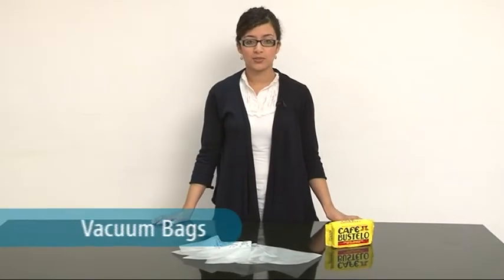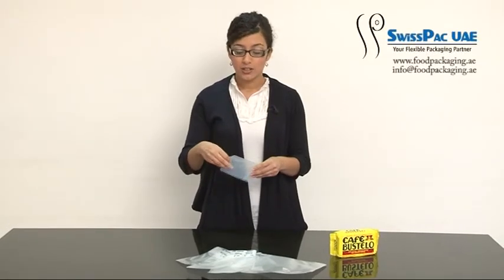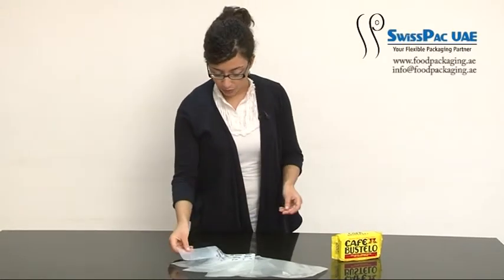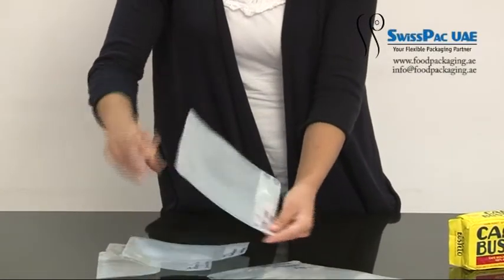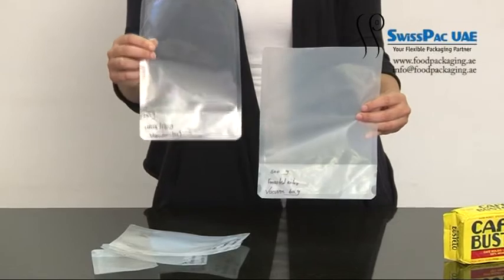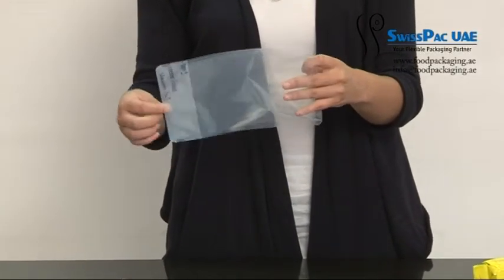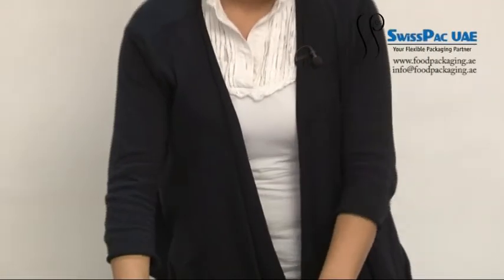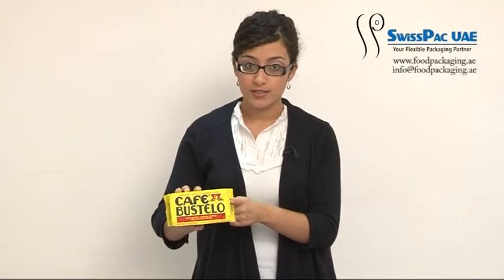Vacuum Bags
Vacuum bags help preserving packaged product such as meat and sea food for as long as  possible, and that is dur to the absence of air in the bag.